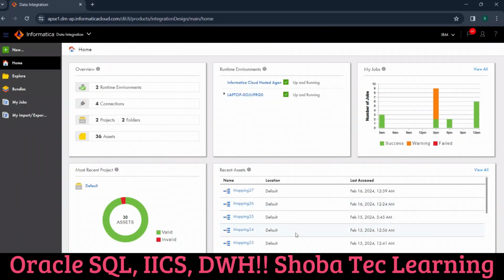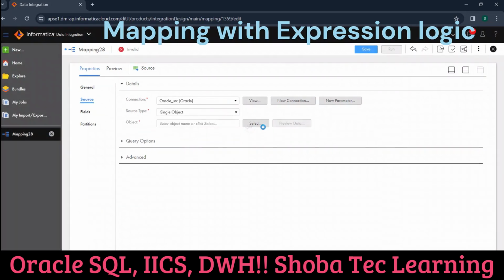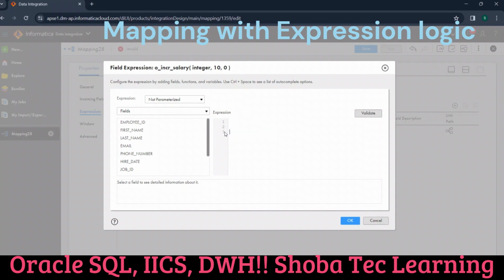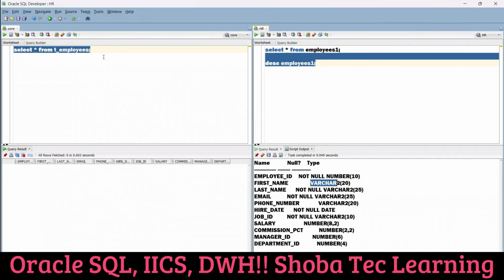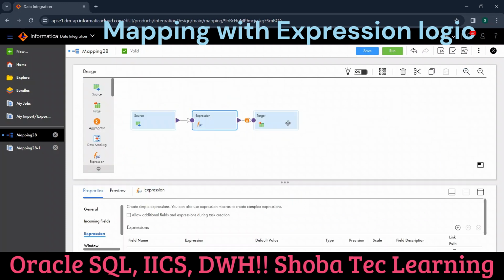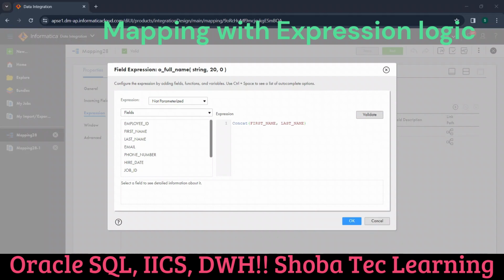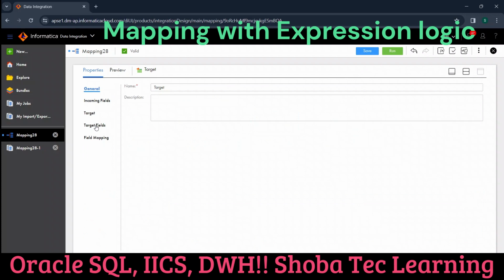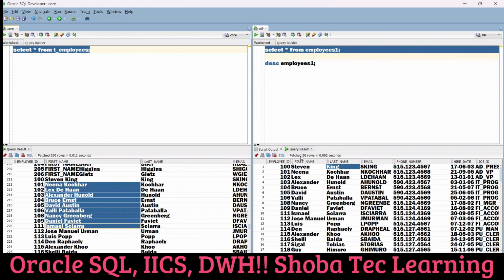Expression Transformation - Output Port- IICS Tutorial series 11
In this video, Explanation of Expression Transformation with different logic- Output Port- IICS Tutorial series 11.

Oracle SQL series - for more SQL questions answer

IICS Tutorial series
IICS introduction
Transformation
Types of transformation
Source Qualifier transformation
Difference between Source and Source Qualifier
Filter transformation
Advanced Filter transformation
Expression Transformation